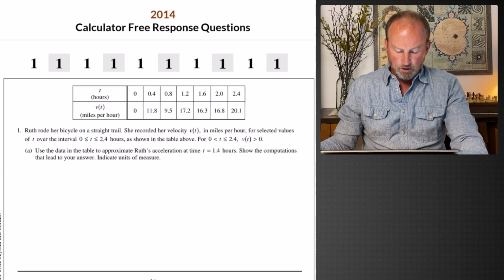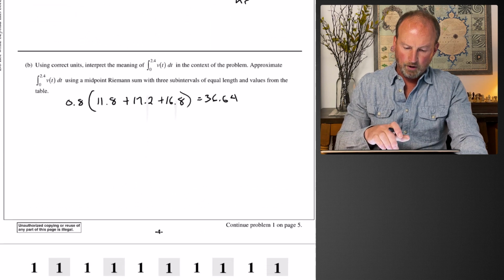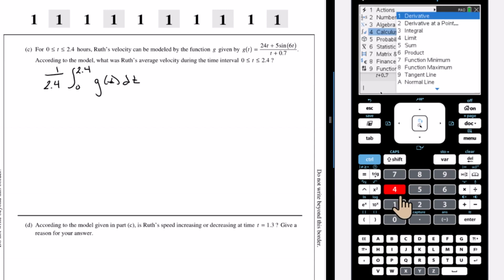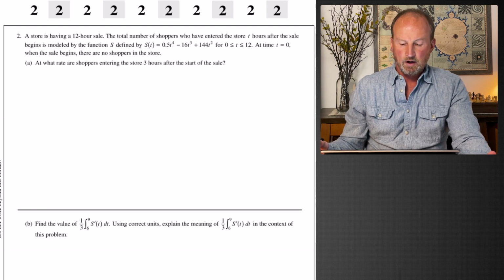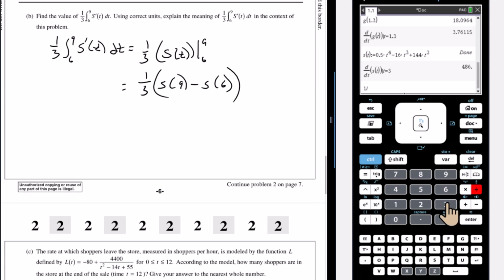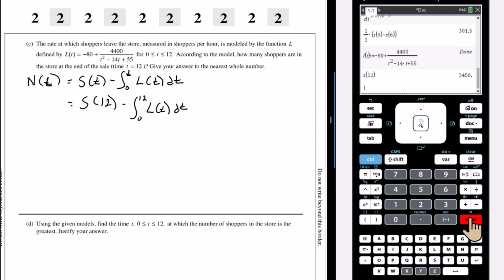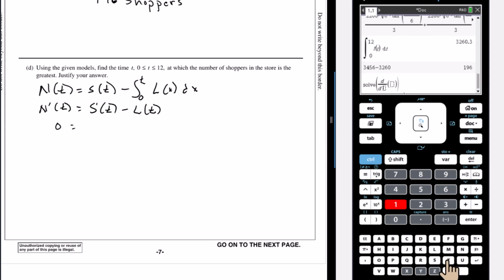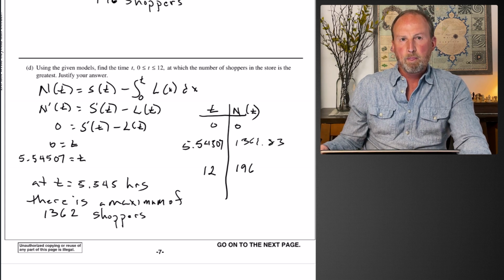LEVEL UP your CALC SKILLS! / AP CALC PRACTICE TEST- FRQ Calculator (2014)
Learn some NEW TRICKS & INSIGHTS to get you CONFIDENT as you prep for your AP CALC EXAM. Your efforts to gain skills thru practice will be rewarded.

Here is a link to the College Board's full 2014 AP CALC AB EXAM
if you'd like to print your own copy:

                         2014 AP CALC AB MCQ & FRQ Practice Test - 4 Part Series

WATCH:
PLAYLIST: 2014 AP CALC PRACTICE TEST -
 • PLAYLIST: 2014 AP CALC AB PRACTICE TEST